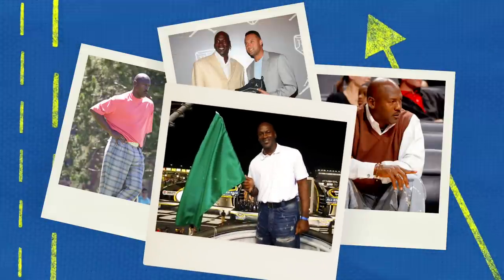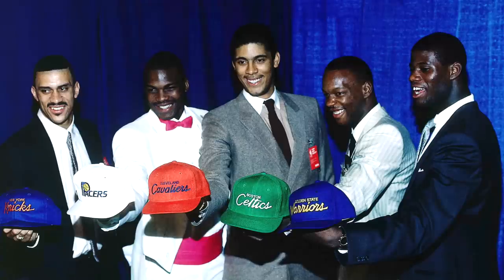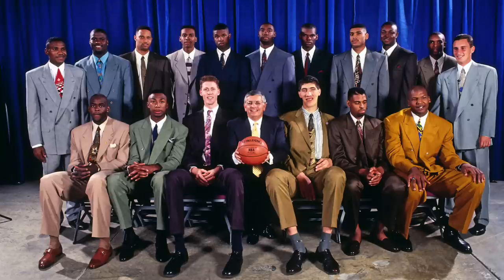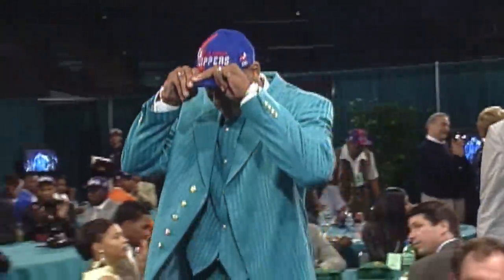NBA draft fashion history — from Magic's sharp suit to LeBron's all-white attire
Trace the evolution of NBA draft fashion from its plain beginnings to innovative recent history. Relive Magic Johnson's three-piece suit (0:37), Michael Jordan's missed opportunity (1:04), Jalen Rose's red-pinstriped fit (1:48), LeBron and the infamous suits of the 2003 class (2:26), the influence of the NBA dress code (3:08), NBA players emulating rappers (3:31), why the NFL draft influenced NBA draftees (4:00) and how changing trends in men's fashion made Trae Young's suit shorts an option (4:28).